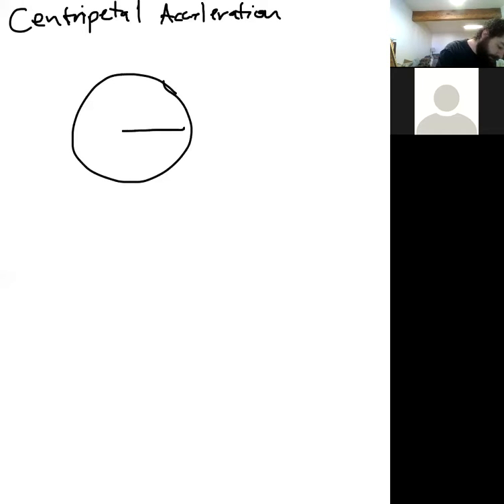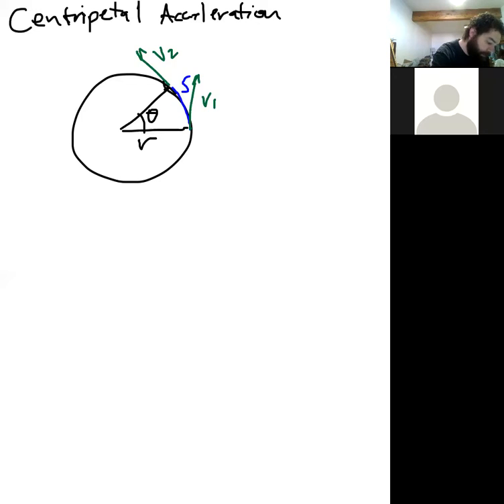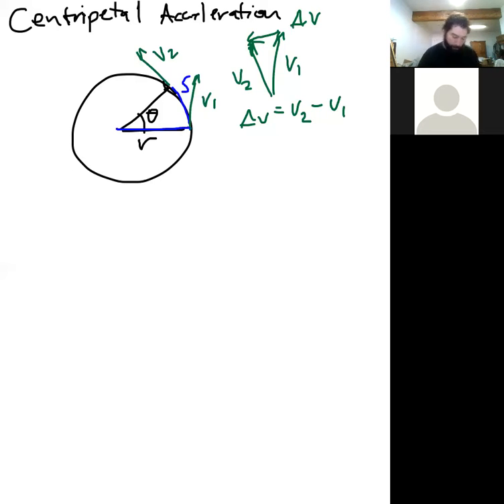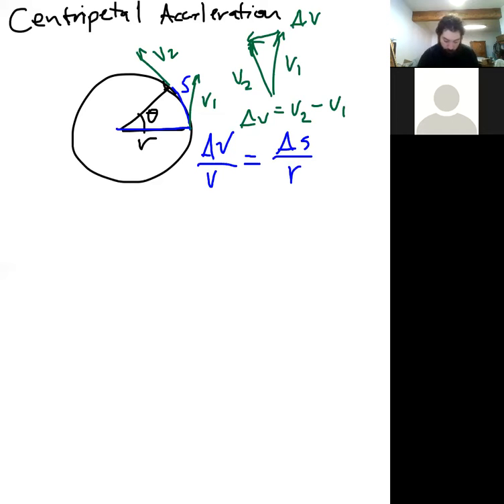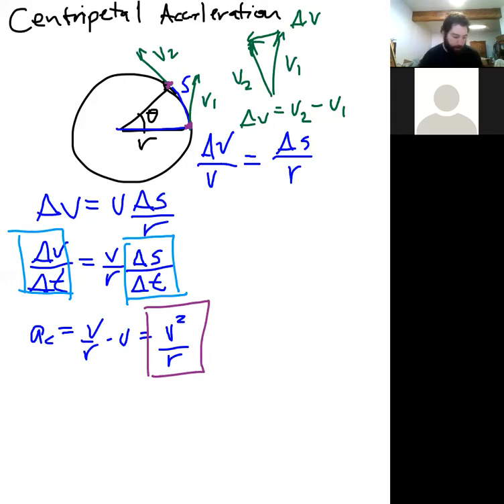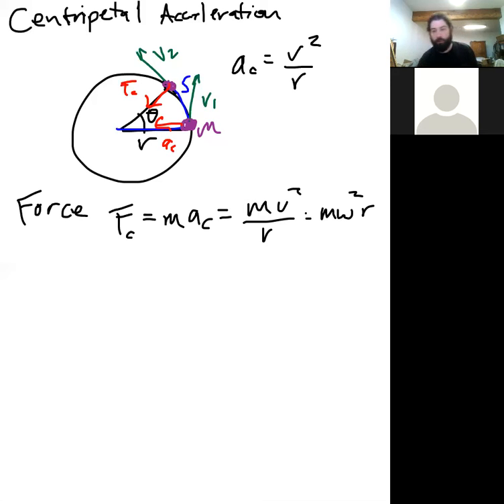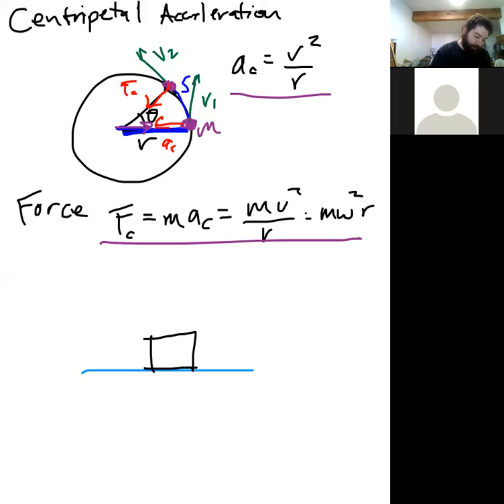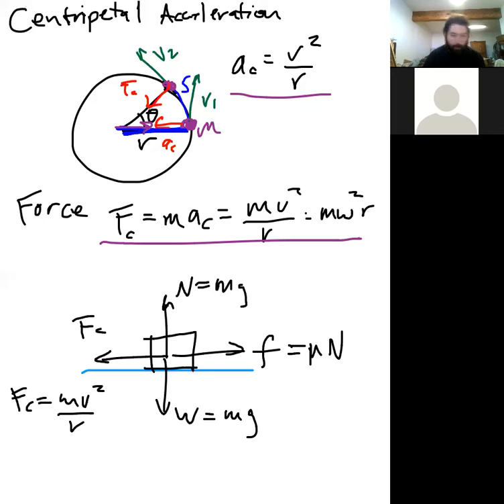Centripetal Acceleration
Centripetal acceleration and force.